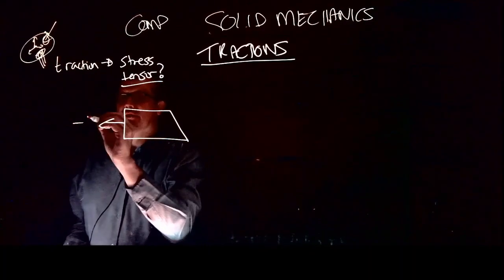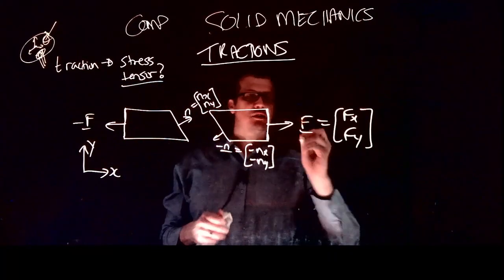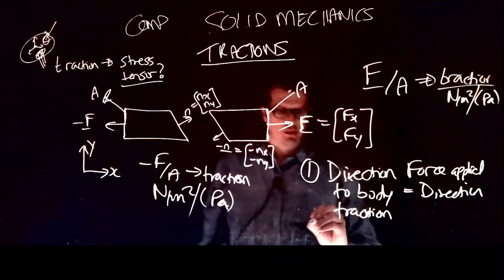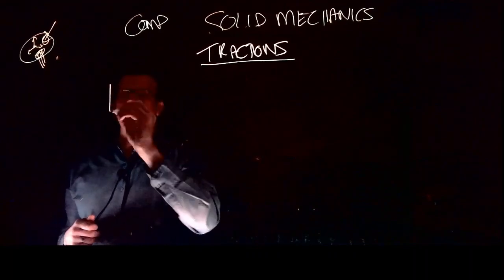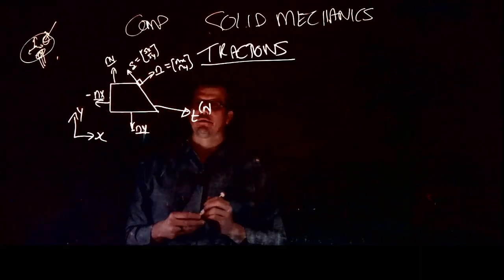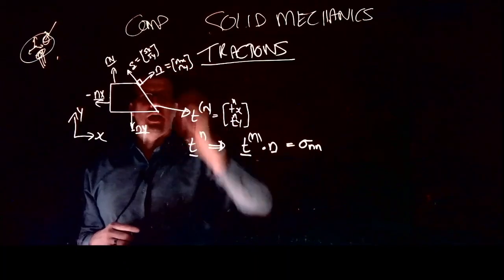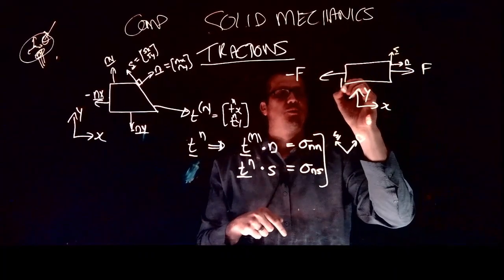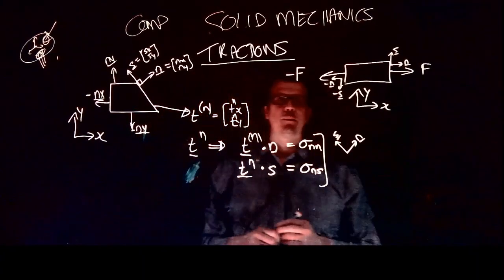W4 L1 Force Traction StressComponent Relationship Trim